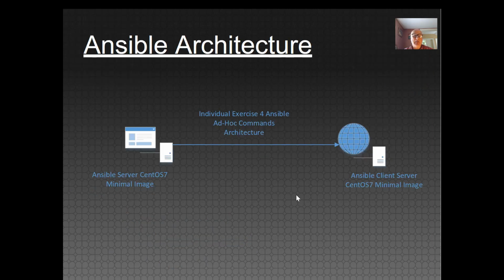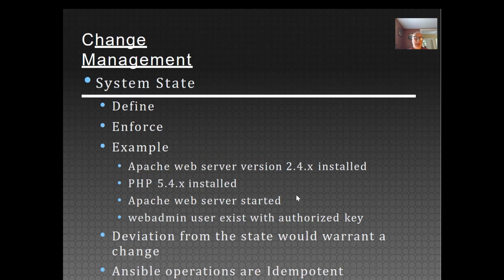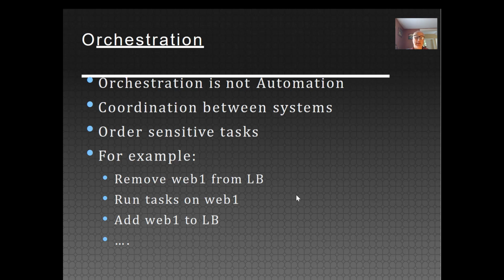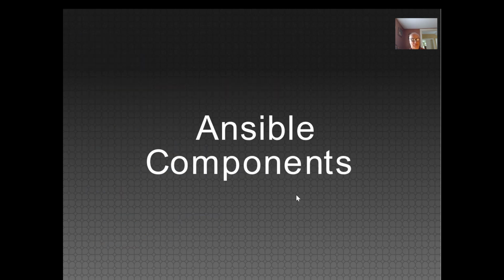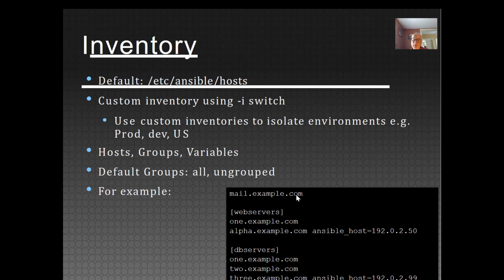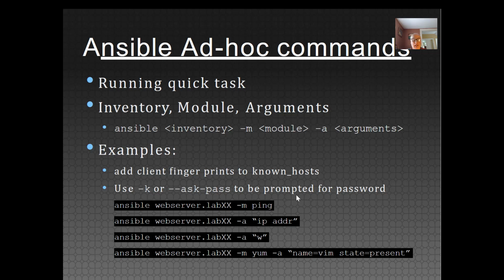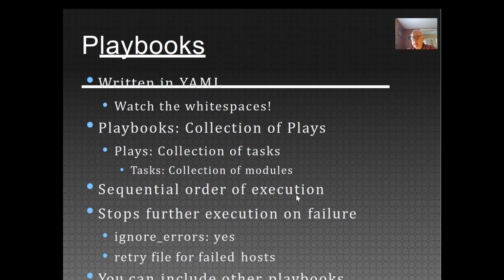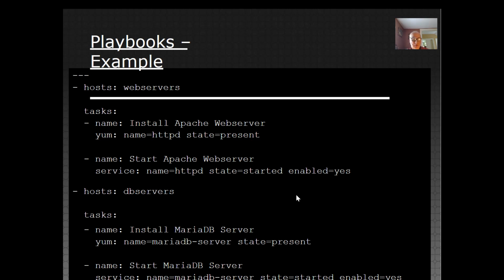Ansible 1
We will go over some of the basics of Ansible and it's structure.